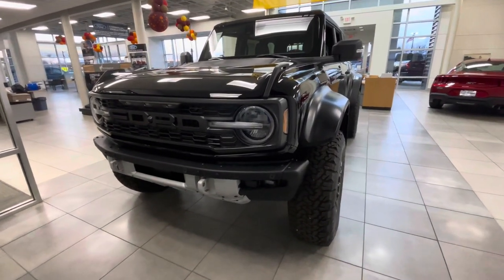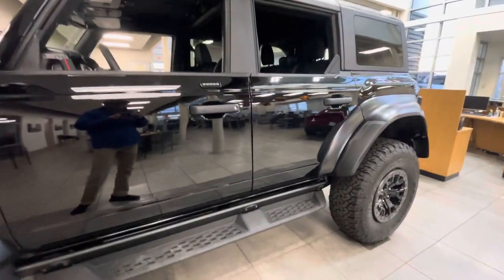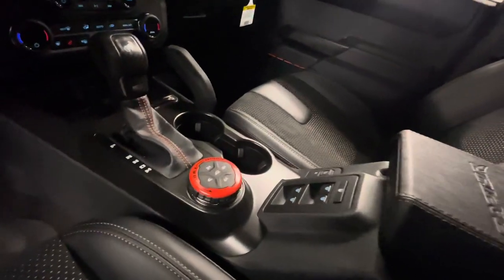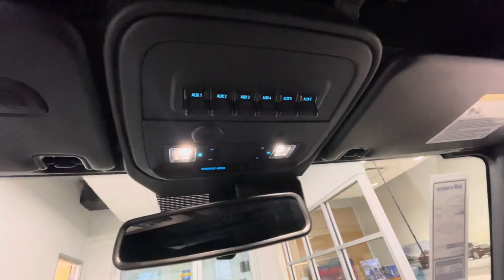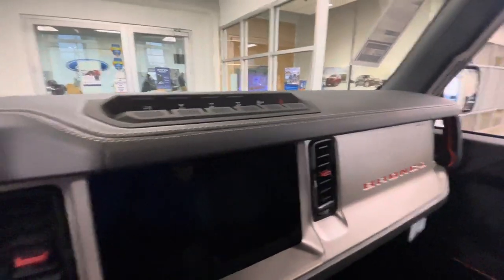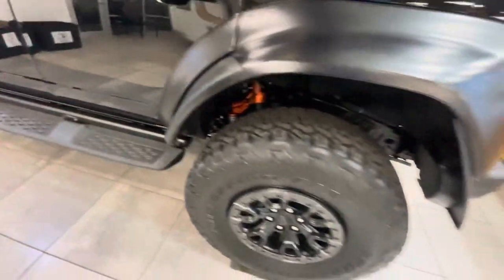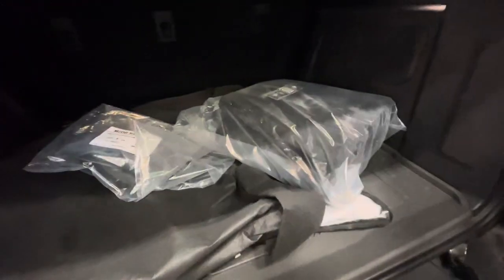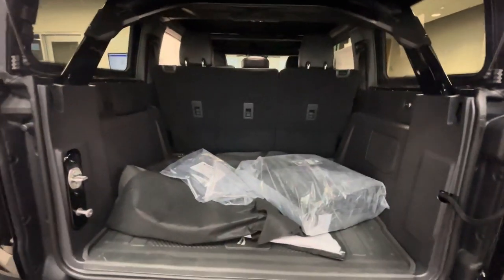2023 Bronco Raptor